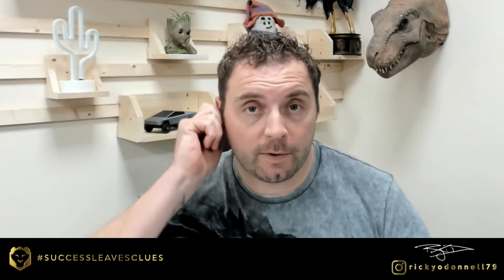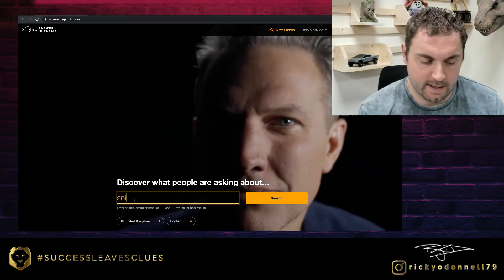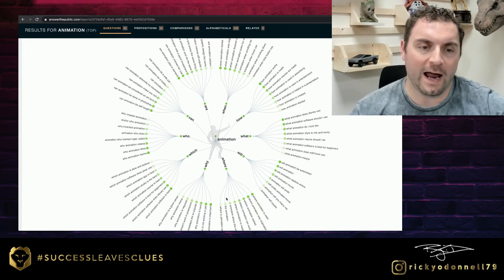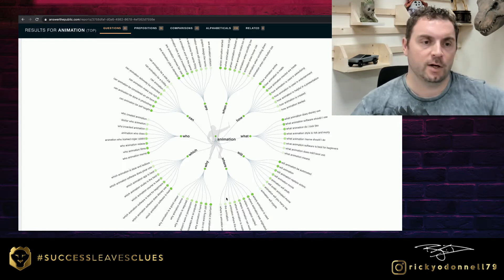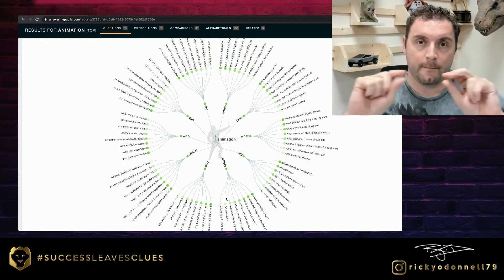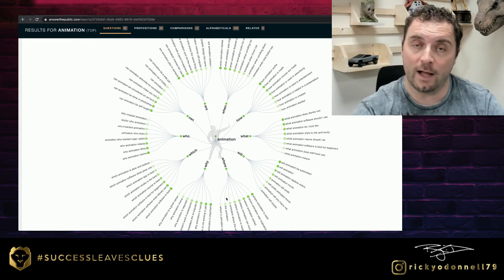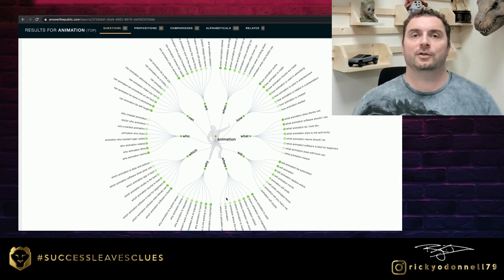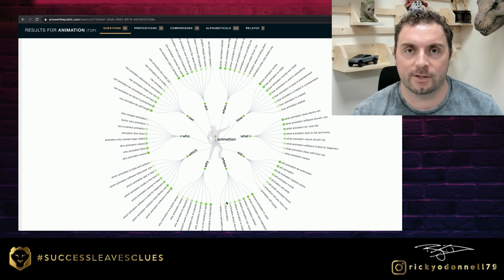A Great SEO Top Tip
A Quick top tip for blog and content writing to help organic SEO reach